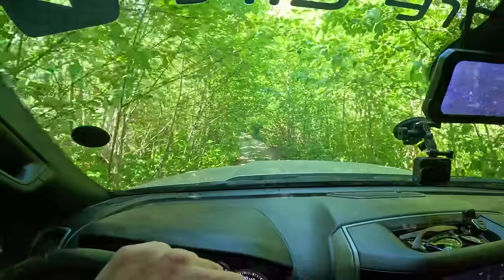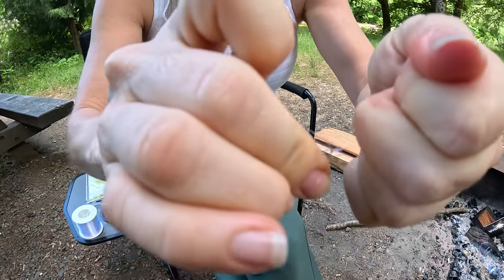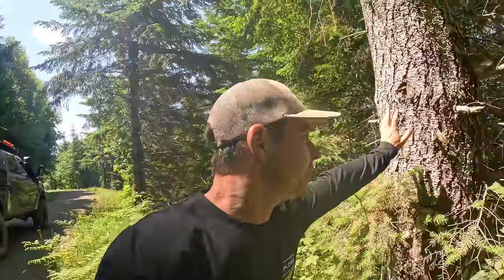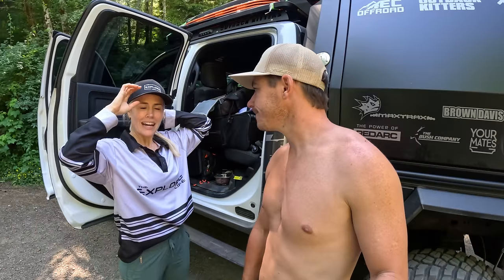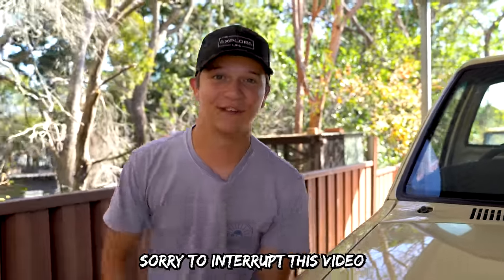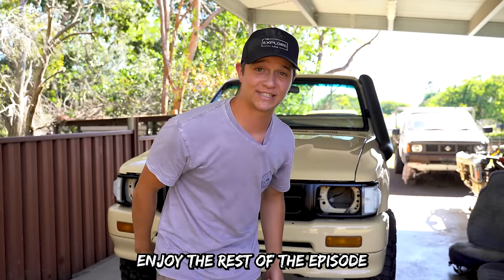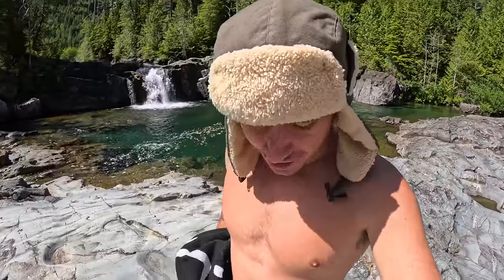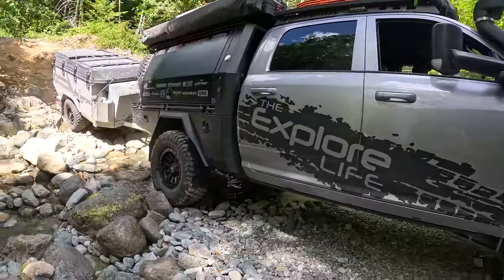I FOUND A SECRET WATERFALL! BUT WAS IT WORTH THE SCRATCHES? 😂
Welcome back to another episode! This week we're back on the road in the USA heading from Texas back up to meet with Dean and the family! We pass through some epic tourist destinations on our way to Oregon! San Fransico, The Big Sur, Yosemite National Park & The Redwoods!

WOULD YOU DO THIS ROADTRIP? LET US KNOW BELOW!